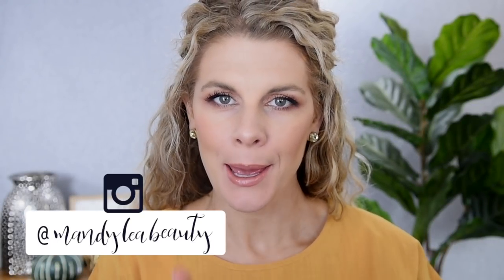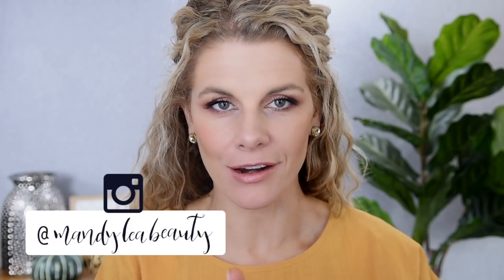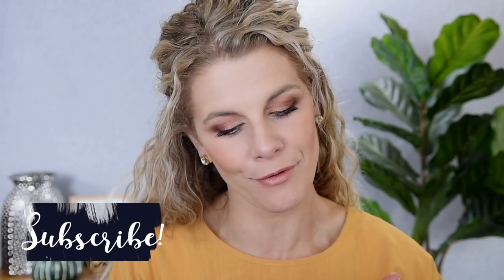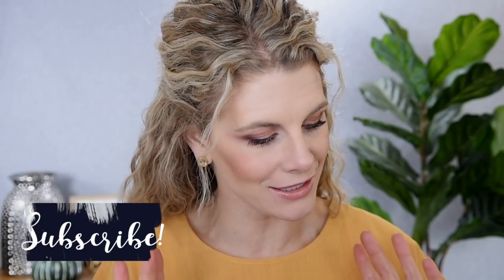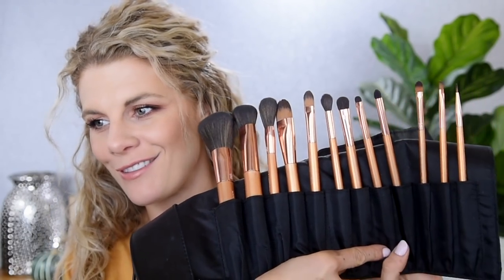This Makeup Is Coming With Me To Hawaii!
Aloha!  Today I am sharing with you the makeup I decided to bring with me on my trip to Hawaii!  I am so excited about this trip!  This is my dream vacation so only the best survived the cut!  I hope you enjoy it!  Thank you for stopping by!

Mentioned:

Natasha Denona concealer
Revlon Candid concealer
Smashbox Cali Contour
Milk Makeup Bronzer in Baked
Physicians Formula Butter Bronzer
Natasha Denona Mini Nude
BH Hangin in Hawaii
Persona Zuma highlighter
Charlotte Tilbury Pillow Talk lip liner:
Flower Beauty Lipstick in Peachy Nude
ABH Brow Freeze
Ulta Ultra Slim Brow
L'Oreal Bambi Waterproof mascara

On Me:
Huda Beauty Chocolate Brown Obsessions palette